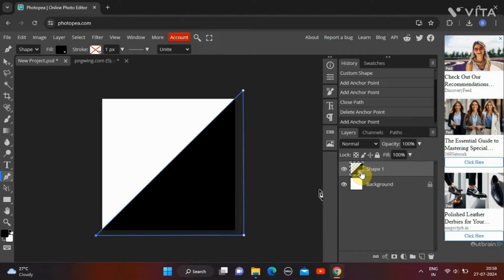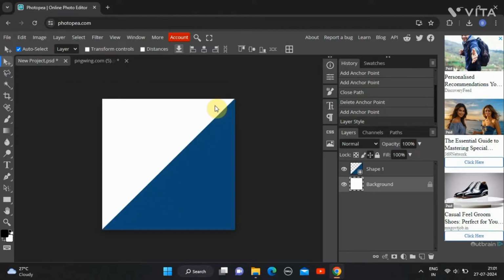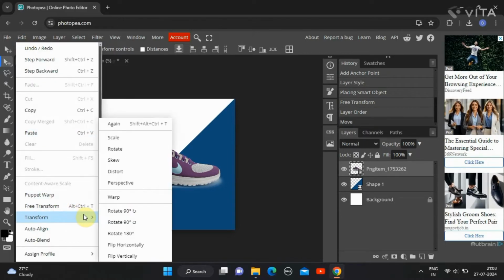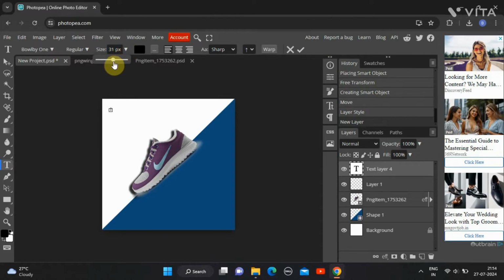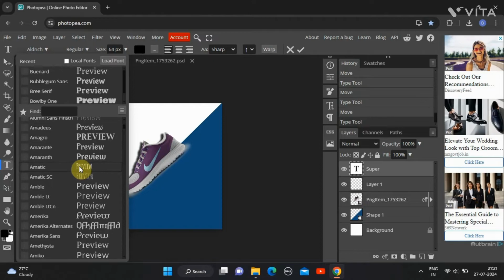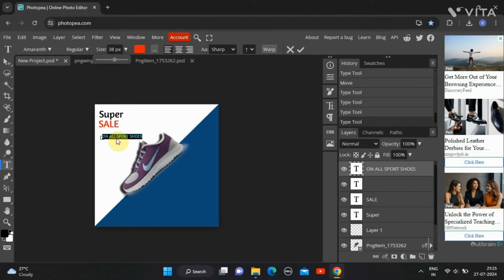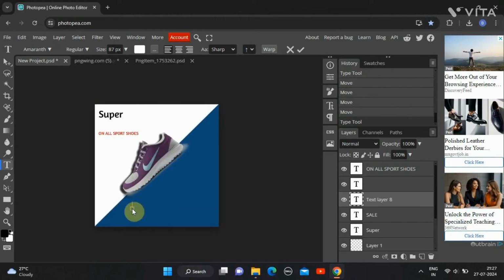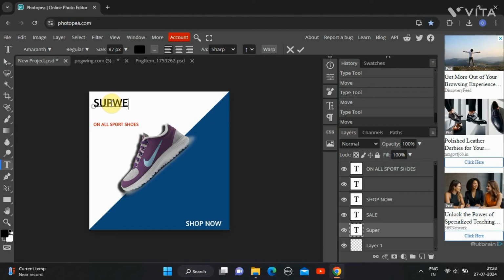Designing A Professional Shoe Social Media Post In Canva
Hi,
Today in this tutorial we will learn How to Design Social Media Post in Canva?
By the end of this tutorial, you will be able to design any kind of social media post like Ecommerce ads design, Ecommerce Facebook post,
Ecommerce social media banner, modern social media post,
modern graphic design, and much more. So don't skip any part of the video.

Thanks for all your comments on my channel and my videos. :)